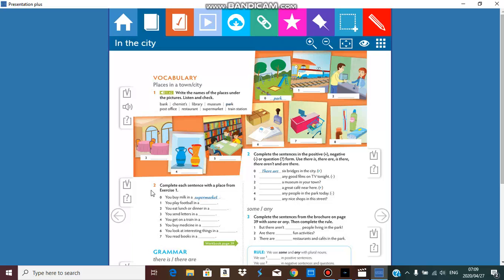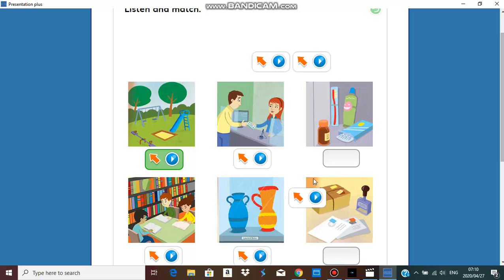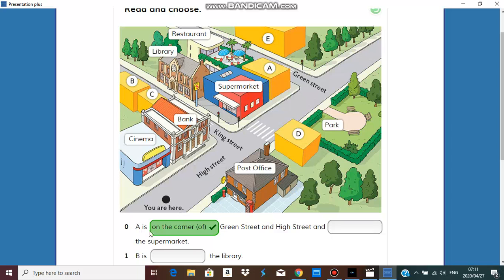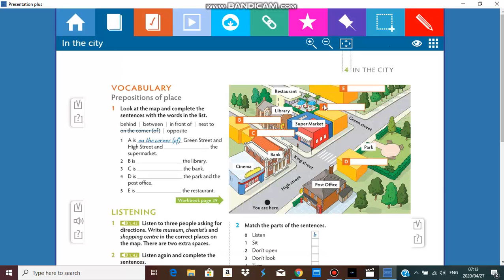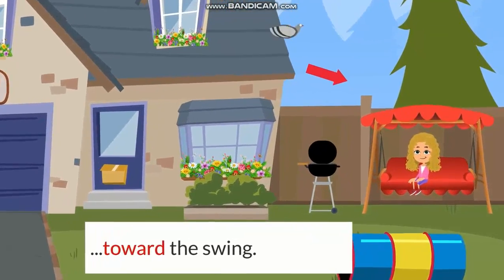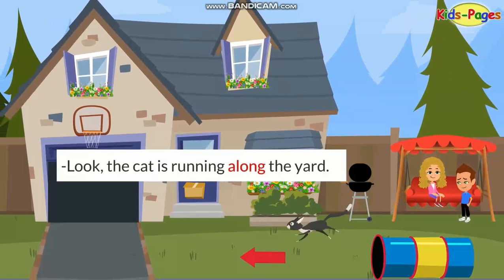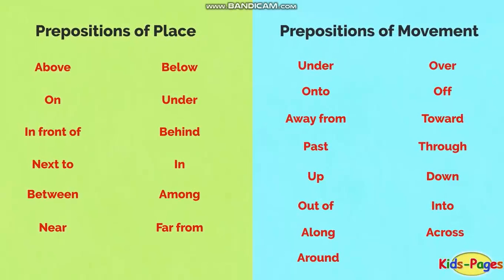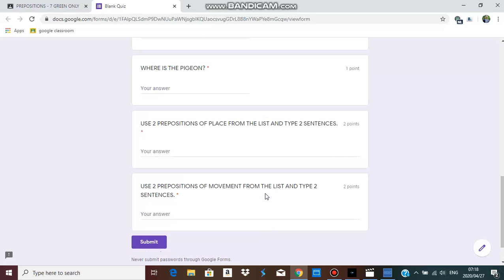A1 LESSON 14